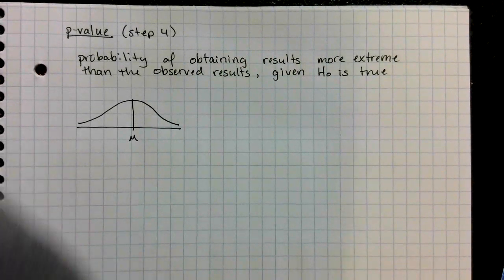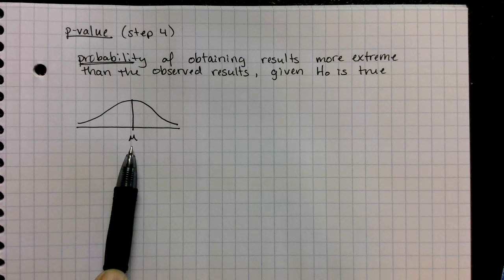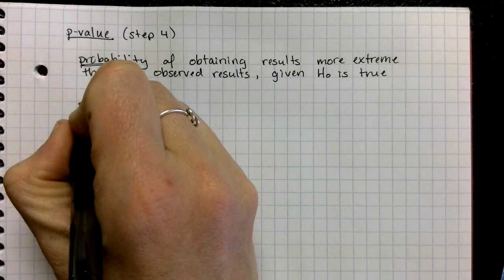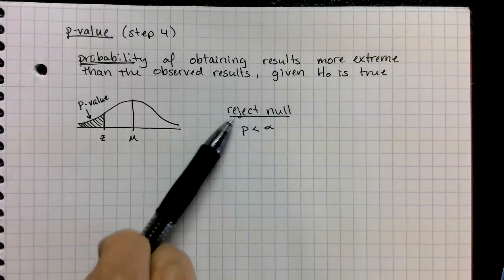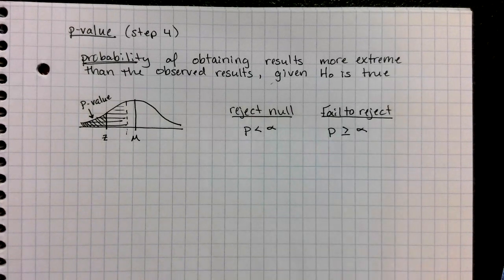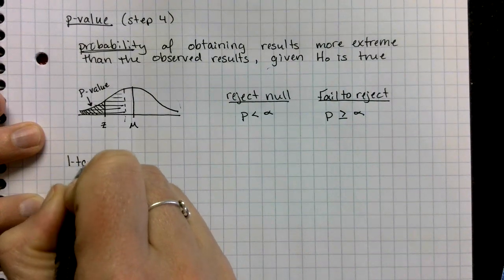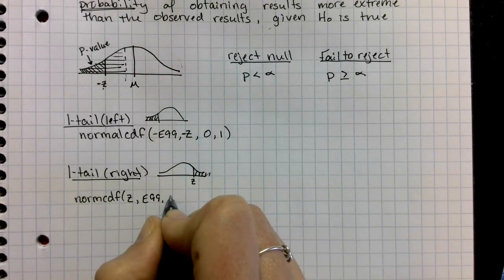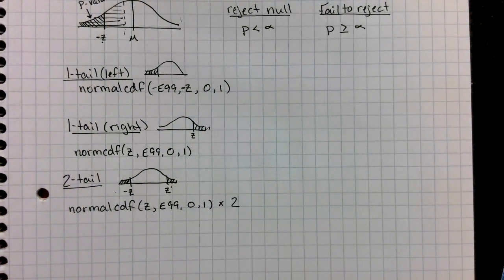intro to hyp testing step 4